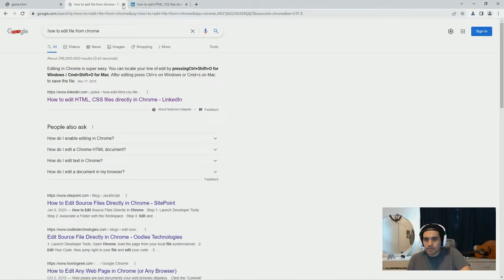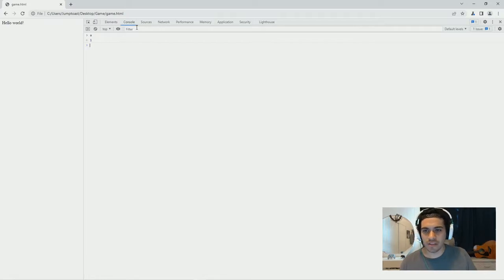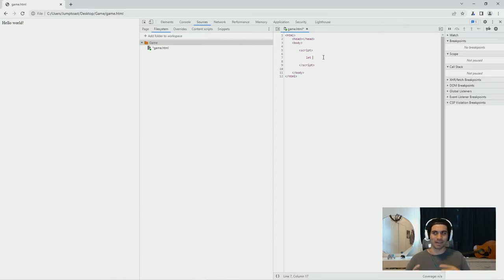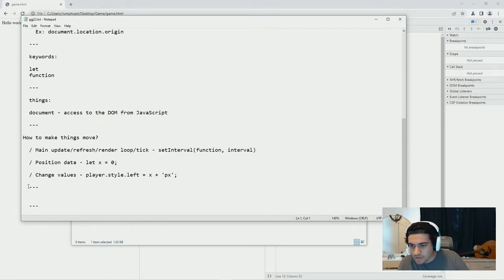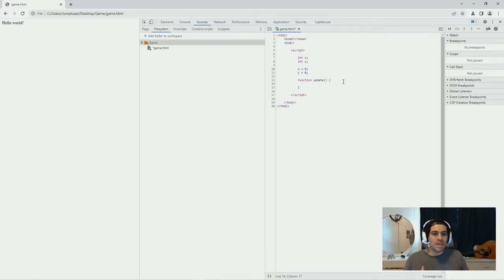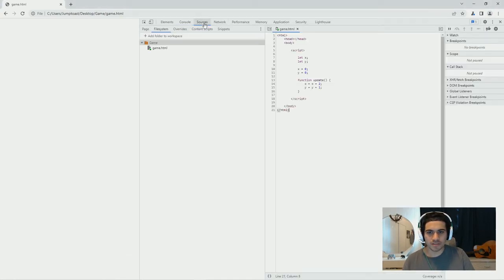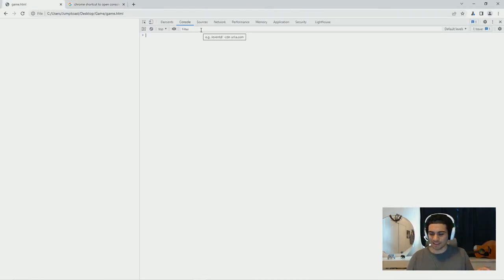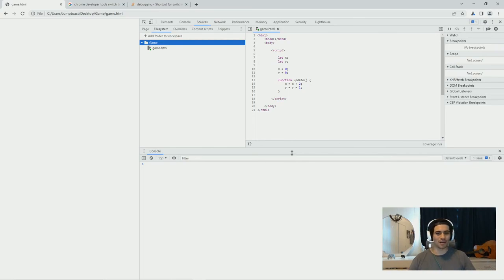The Future Of CODING